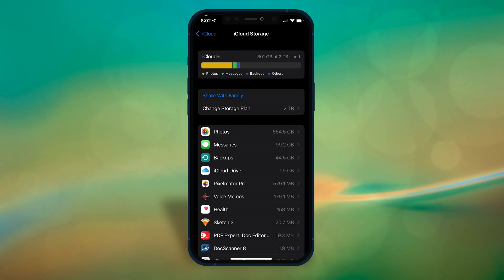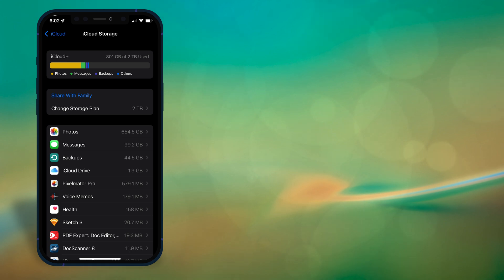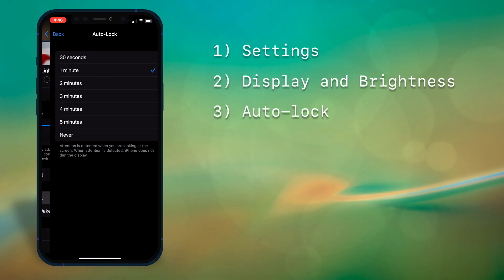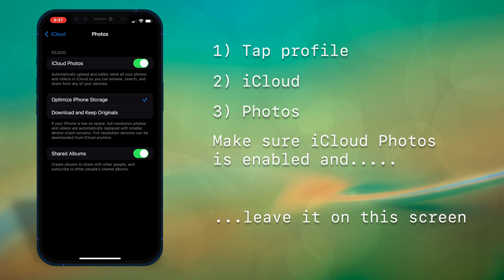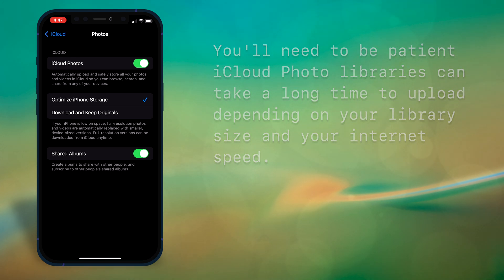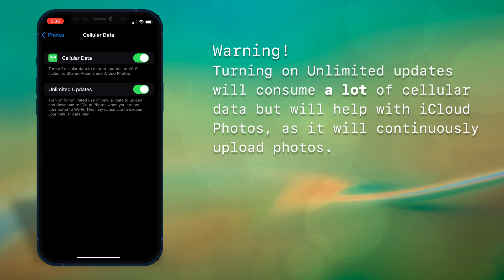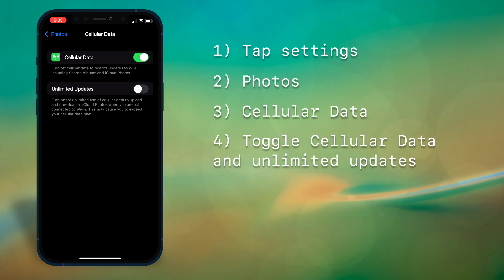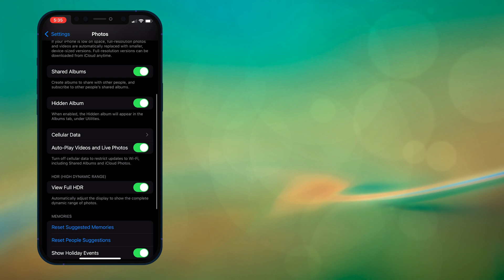How to Speed Up iCloud Photo Uploads from your iPhone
Uploading a large photo library from an iOS device can be painfully slow. Here's a quick video to walk you through the steps I've used twice now to migrate large amounts of data to iCloud from my iPhone. Features custom captions for clarity.

The Zero-Sleep Method

1) Plug in your iPhone and connect to Wifi
2) Open settings
3) Go to display and brightness
4) Select Auto lock and set it "Never"
5) Return to settings and tap your profile
6) Tap iCloud
7) Make sure iCloud Photos is enabled and leave it on this screen.
. and wait, this will take along time, depending on library size and your internet speed. This will not "speed up" uploading, rather keep it continously uploading.

A few users reported leaving it on the Photos screen worked as they could see the progress bar there. Also, if you're looking to keep things moving and have unlimited data or a huge data plan, you can enable unlimited updates.

    Go to settings and scroll down and tap Photos
    Tap Cellular Data
    Warning, this will use a lot of cellular data! Toggle on Cellur Data and unlimited updates

This is a quick one-off tech tips style video as I've noticed lately on my blog, that a very old article from 2015 about how to speed iCloud Photos is getting a lot of traffic again.   While updating it, I decided to film a video and make it a nice short YouTube video. This is as quick of a turn for any video I've made to date..

Hopefully you find it useful.